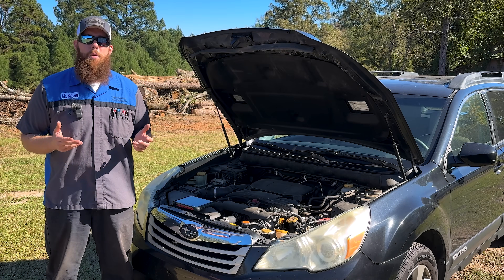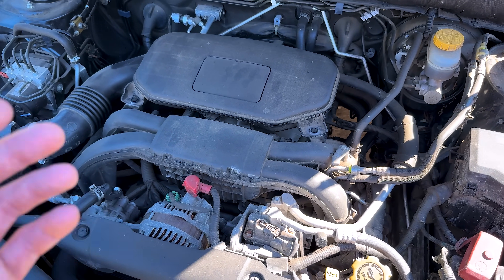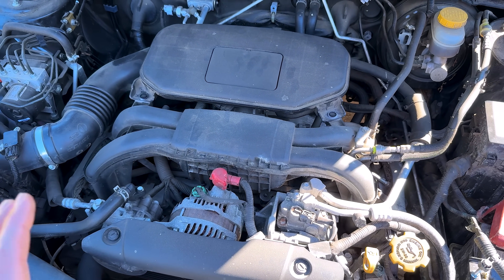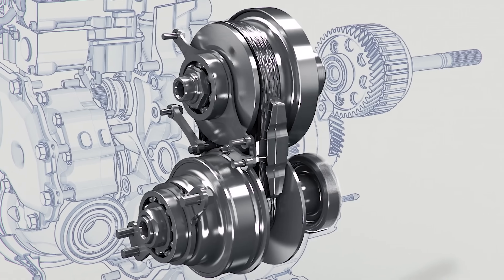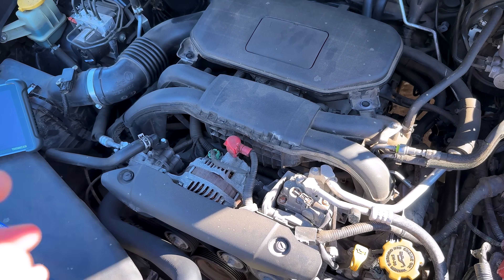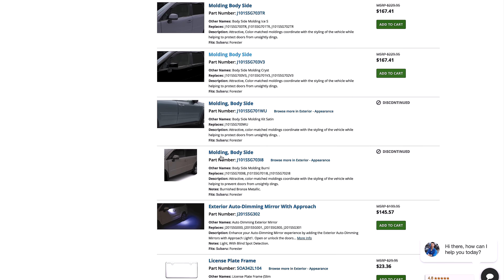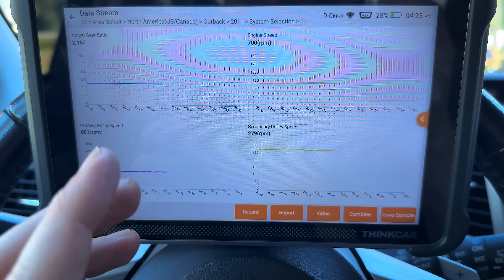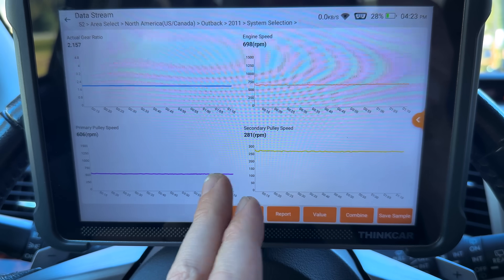Everything About Subaru CVT Chain Slip! How To Prevent It, How To Diagnose It, & Repair Options!